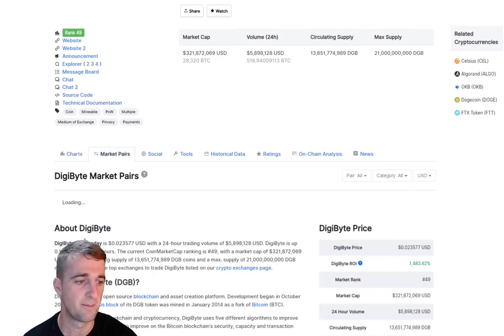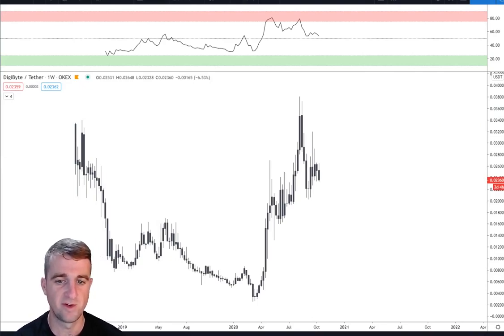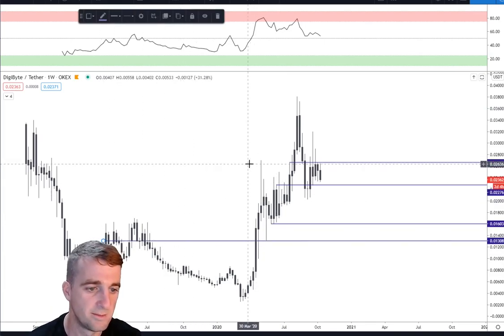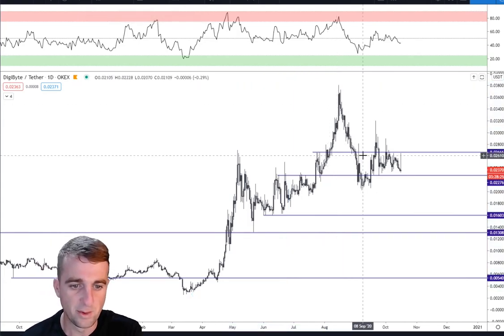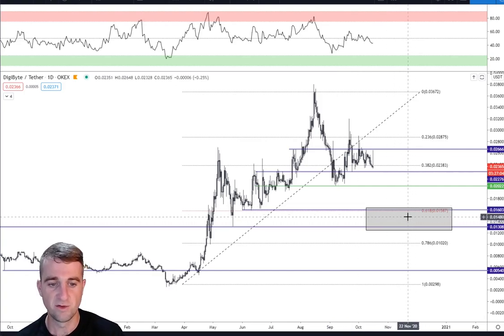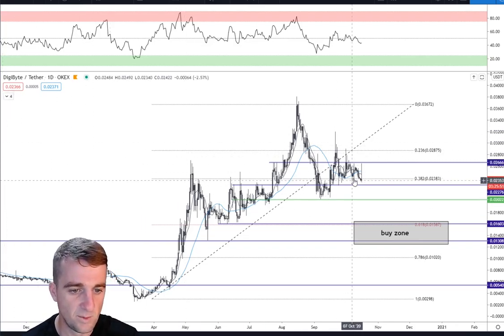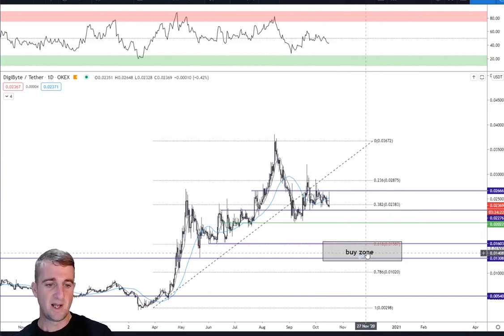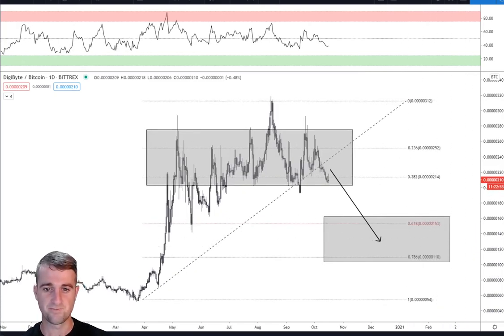Digibyte when to invest? DGB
NEW HERE? ₿

₿ LEARNING CRYPTOCURRENCY ₿